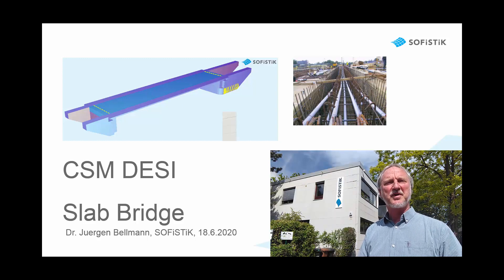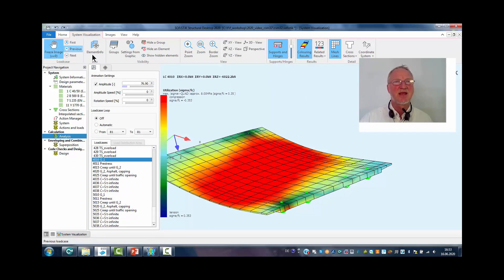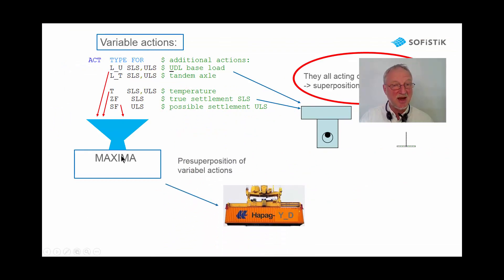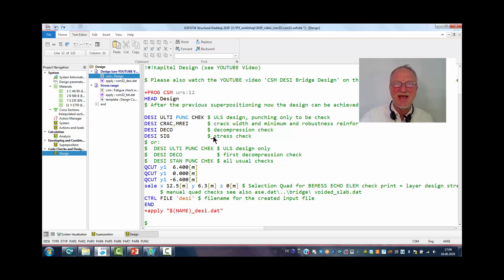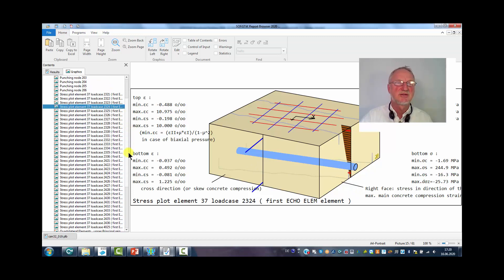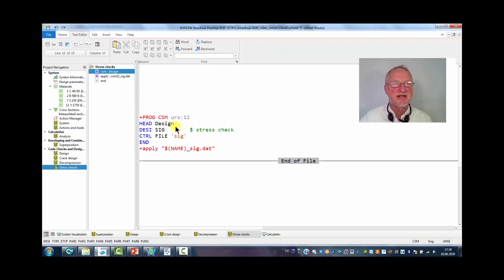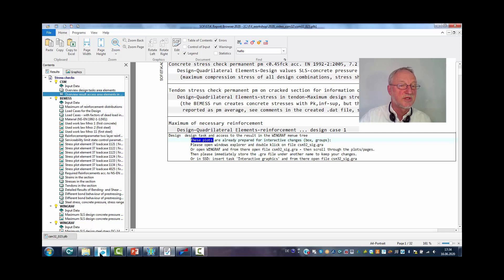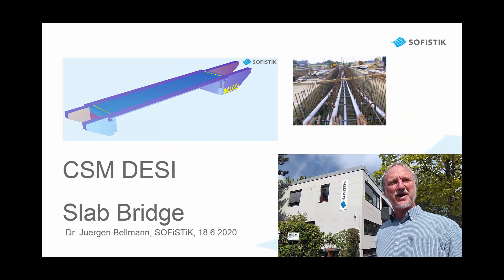CSM DESI Slab Bridge